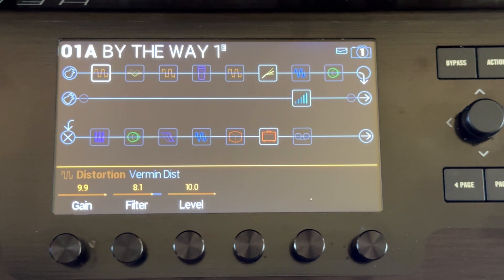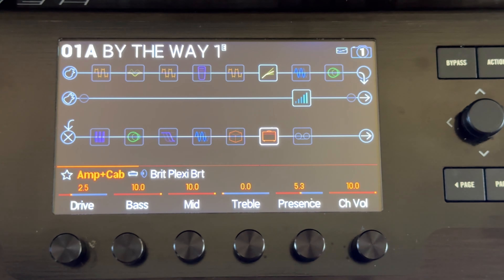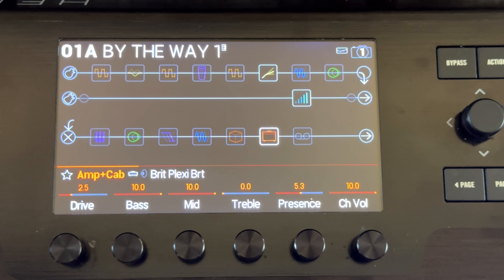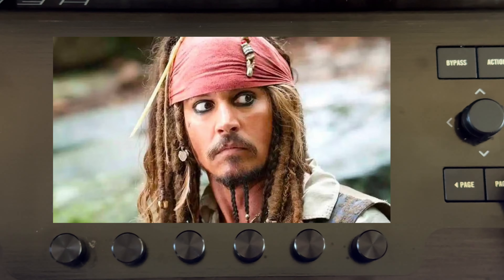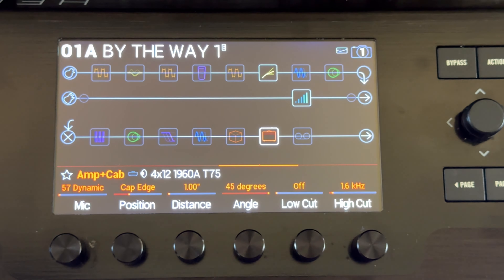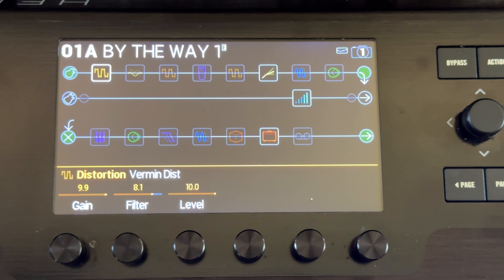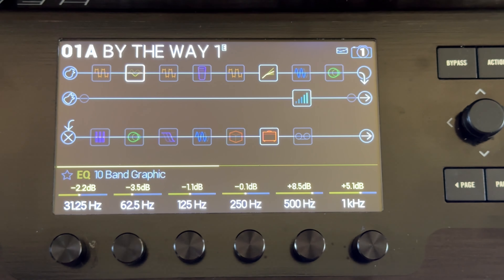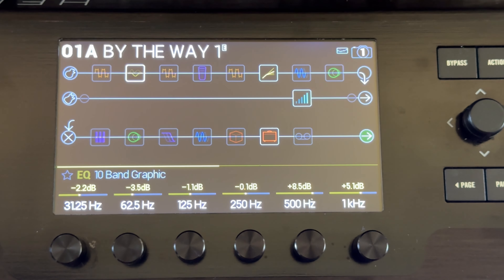Slane Castle Guitar Tone - John Frusciante - Helix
This is how we Slane Castle.